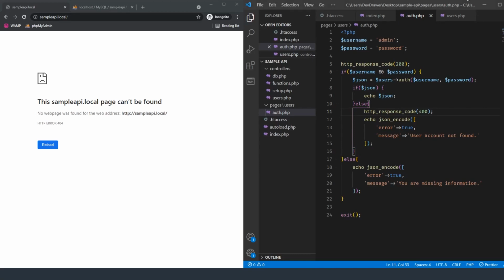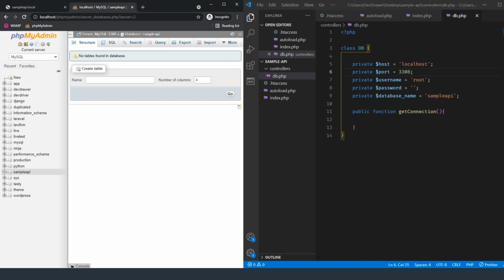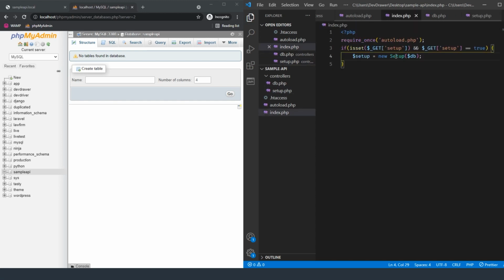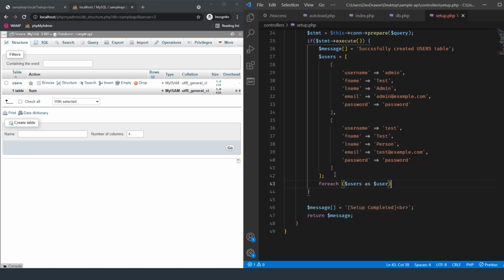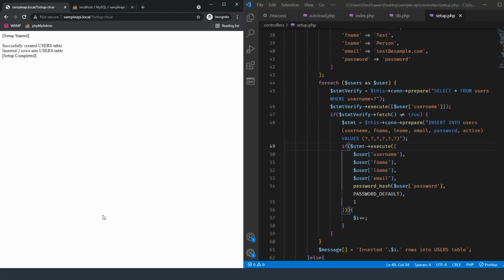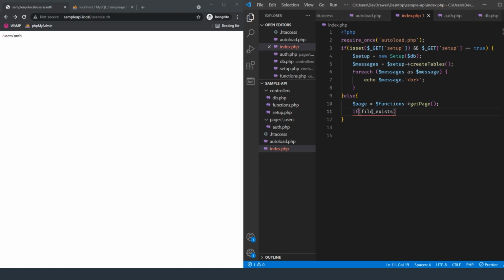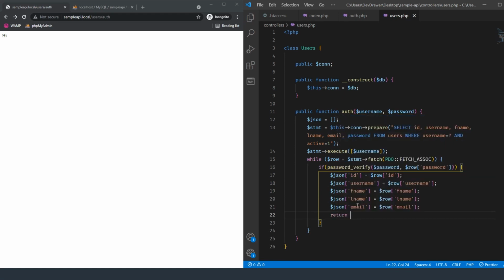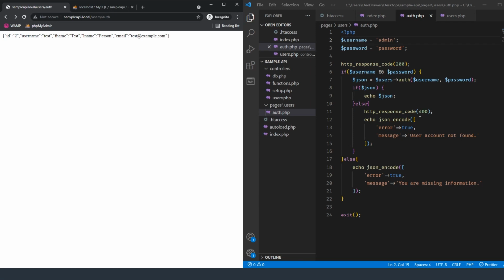Create JSON Using PHP and MySQL, A Simple API - #75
Convert data from MySQL to JSON format using PHP, OOP, and PDO. This is a simple way to create information that can be read by an external application. In this tutorial, we create an application that makes data accessible on different platforms regardless of code. We create a REST or RESTful API that takes data from a server opens it to your applications. Converting the data to JSON is the first step to building your own API.

Last week, we create an authentication script using Vanilla JavaScript, this week, we take the idea from there and create the API that the script will use to login in.

00:00 Intro
02:45 Setup Folder Structure
03:47 Autoloader
05:54 PDO Database Class
12:18 Build Script to Create Tables and Content
32:05 Setup Frontend Pages
39:56 Create Users Class
47:07 Create User Authentication Page

Convert Data from MYSQL to JSON (Part 2): this video